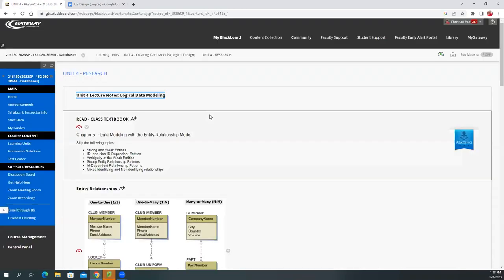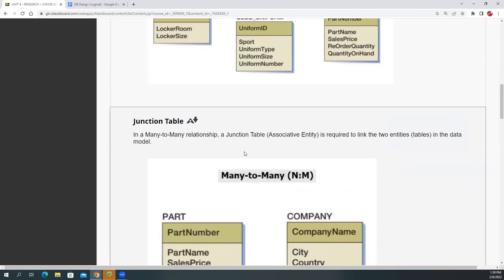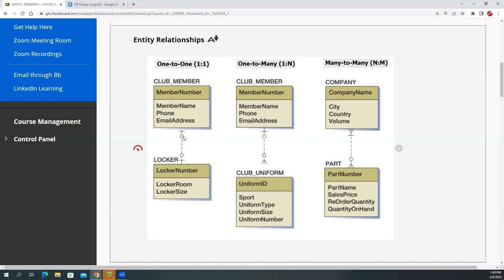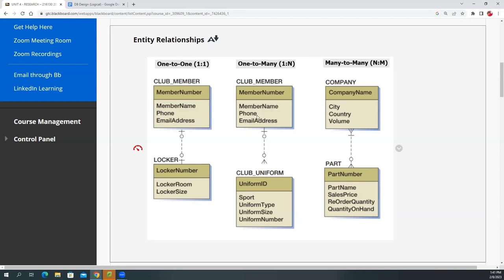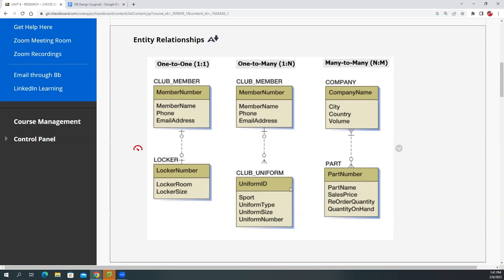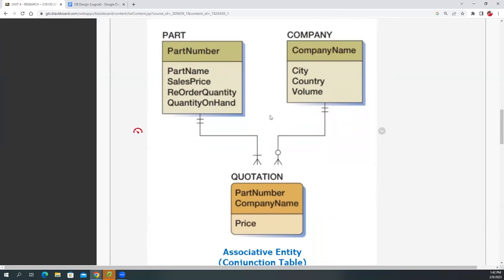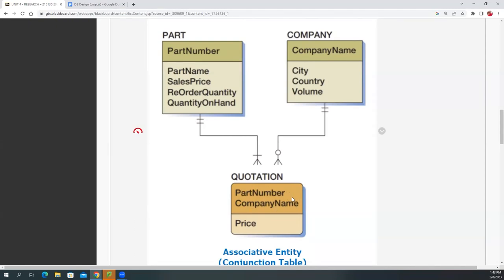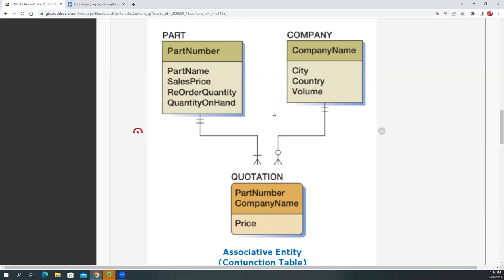Three Types of Relationships in Databases Using ERD Diagram (Ep. 2)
⭕ Overview
Part 2:  In this video, I'll briefly go over the three common types of relationships between two tables in rDBMS:  one-to-one, one-to-many, many-to-many.  I'll explain this using simple ERD diagrams.

⭕ Chapters
  0:00 - Introduction